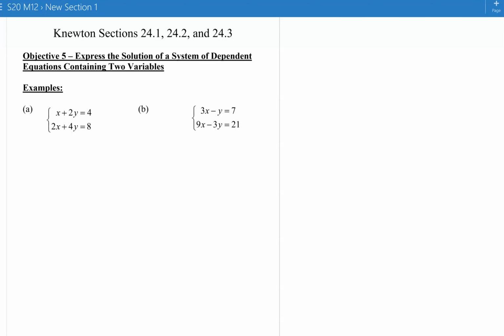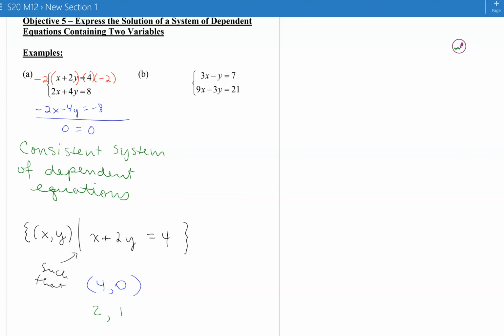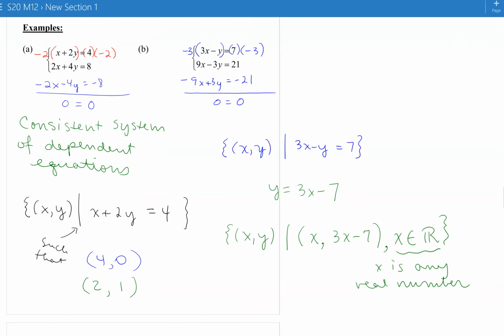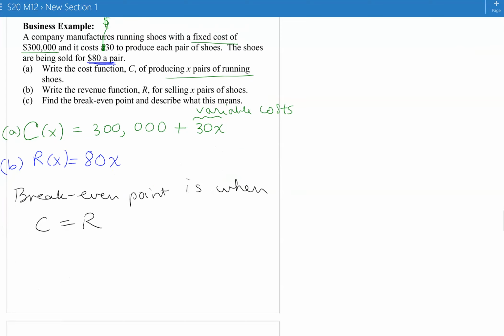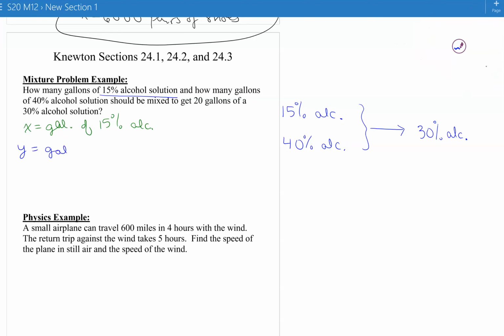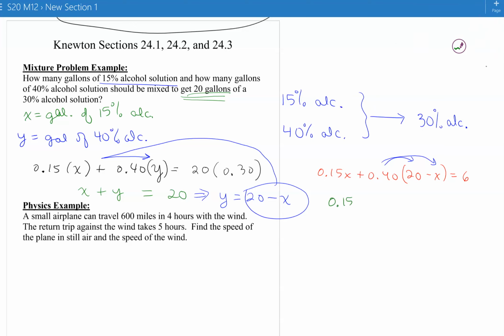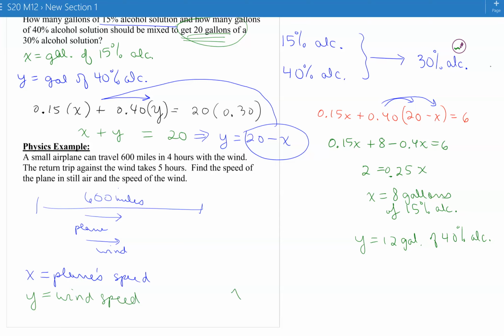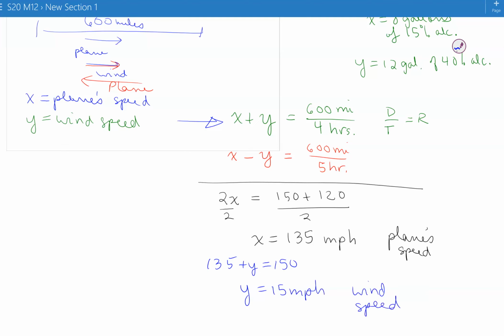S20 M12 Section 24 Video Lecture Part 2